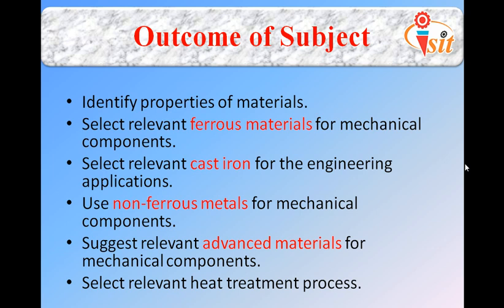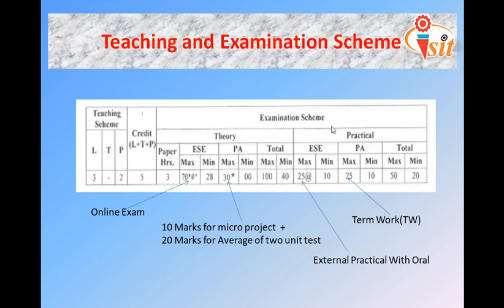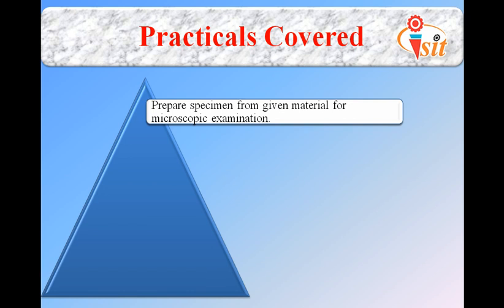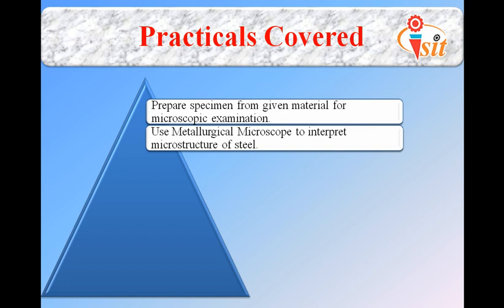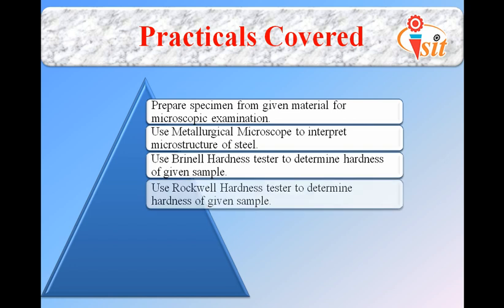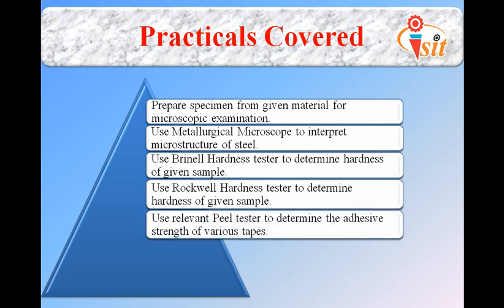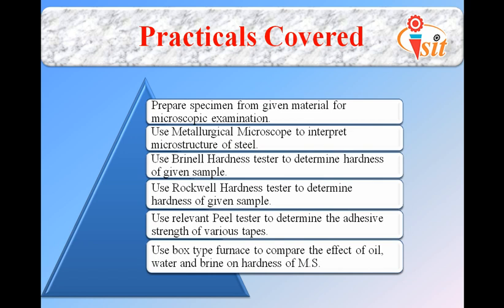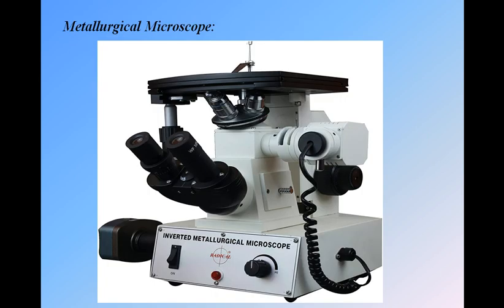Introduction to MEM practicals and Laboratory equipment's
it consists of introduction to practicals and lab equipment's